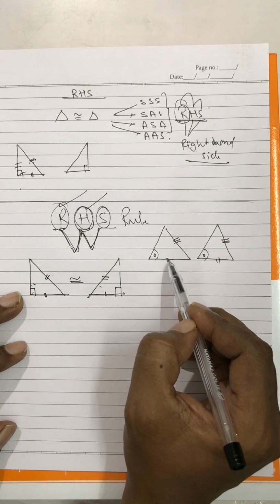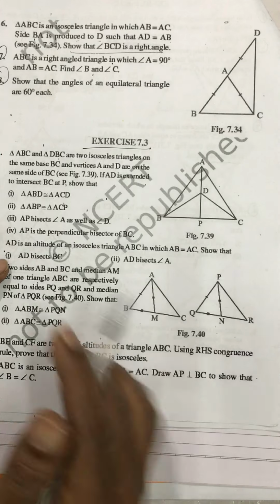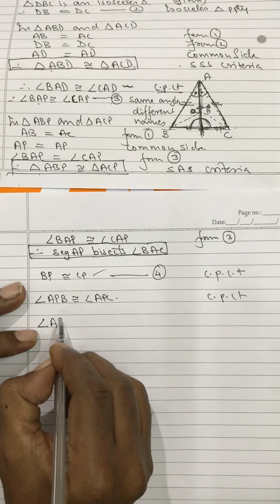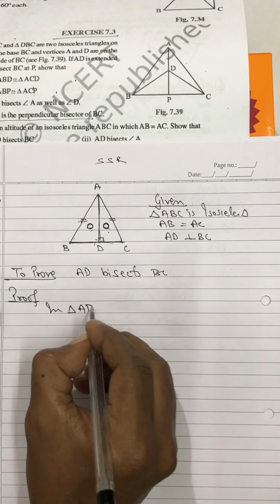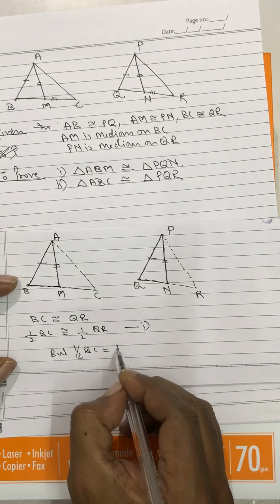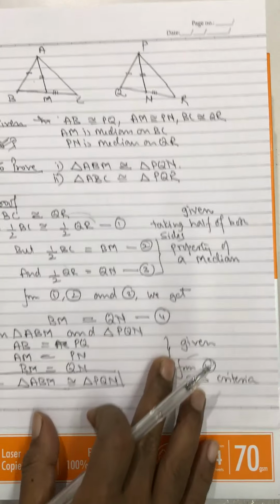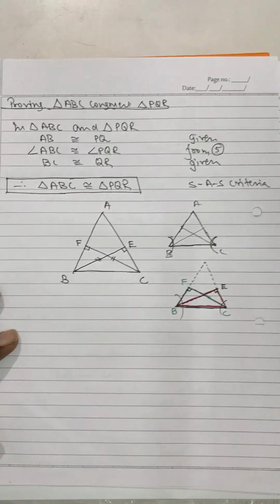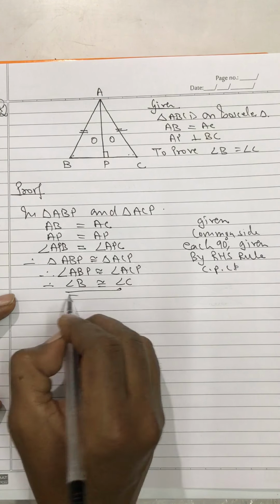CBSE IX Math Ch7 Triangles Ex 7.3 full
NCERT IX Math Ch7 Triangles Ex 7.3 Fully solved